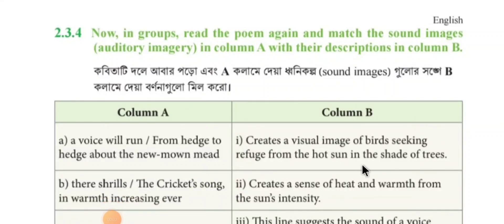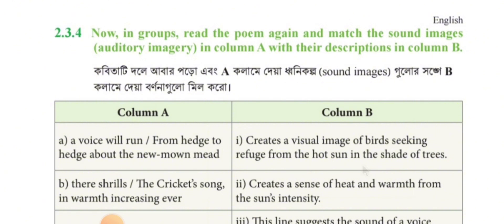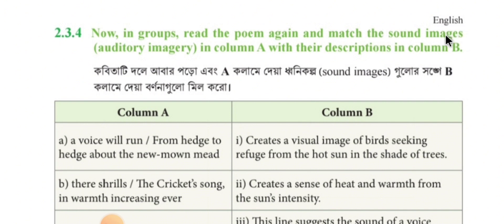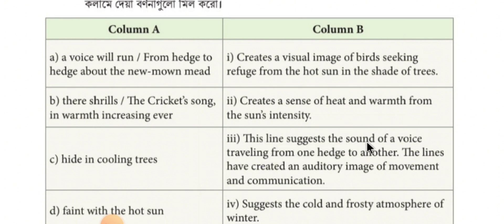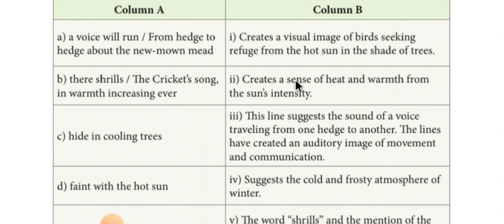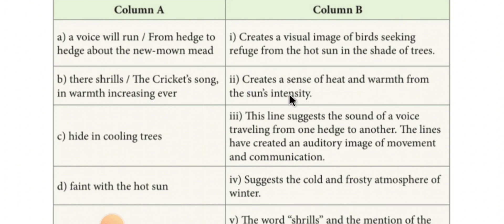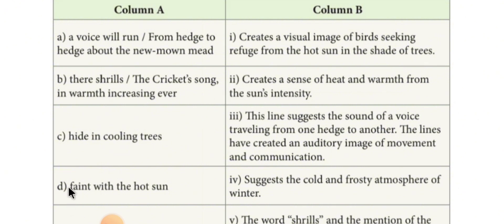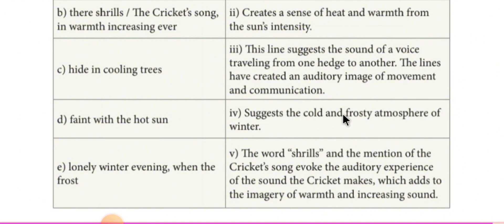Class:9, Experience:2"Nature's Tapestry"Lesson:2.3.4,Page:23-24[2024] /৯ম শ্রেণি ইংরেজি বই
Class:9,
Experience:2"Nature's Tapestry"
Lesson:2.3.4,
Page:25 [2024] /৯ম শ্রেণি ইংরেজি বই